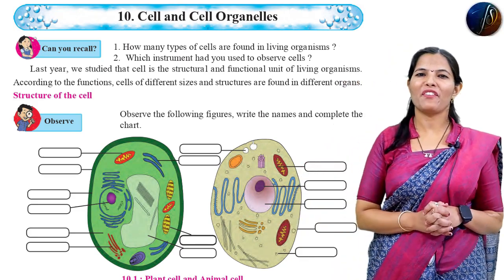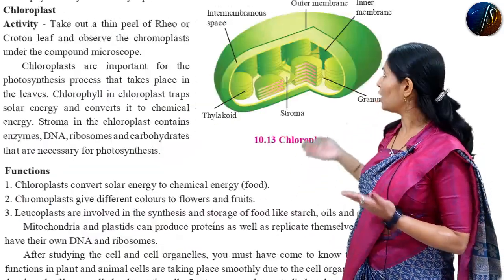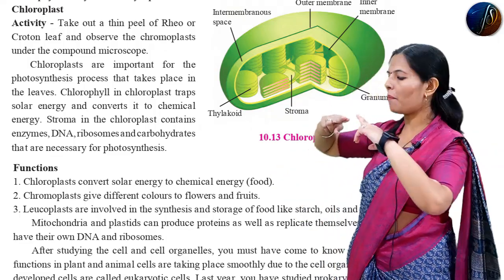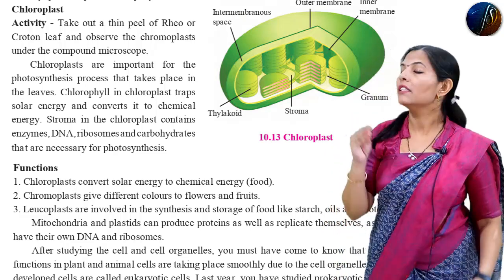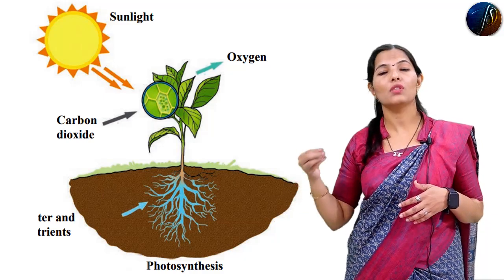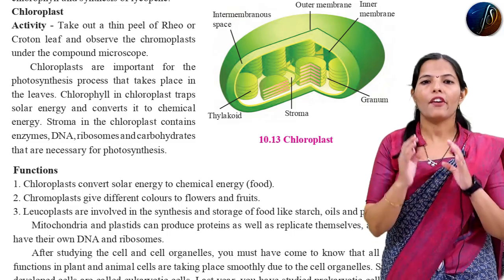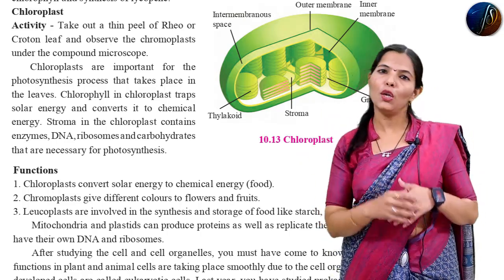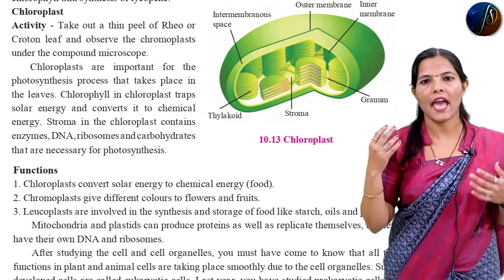8th Science | Chapter 10 | Cell and Cell Organelles | Part 9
8th Science | Chapter 10 | Cell and Cell Organelles | Part 9